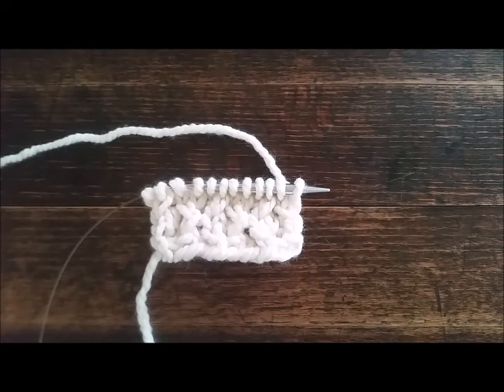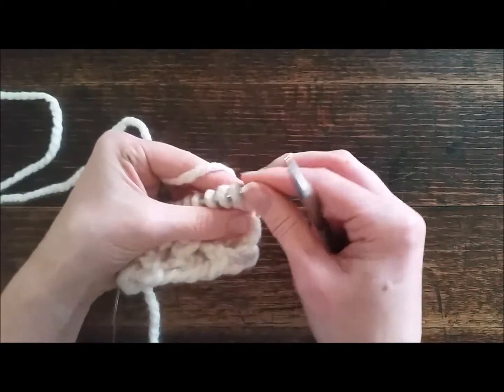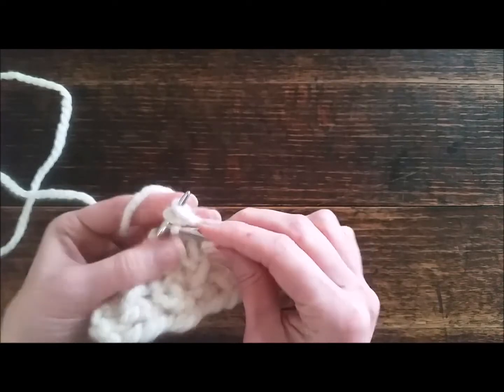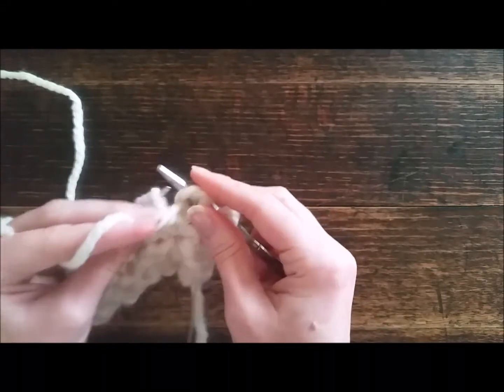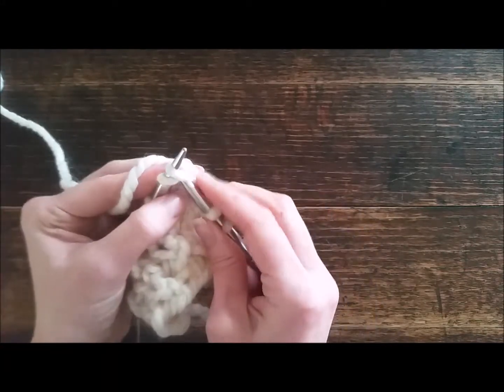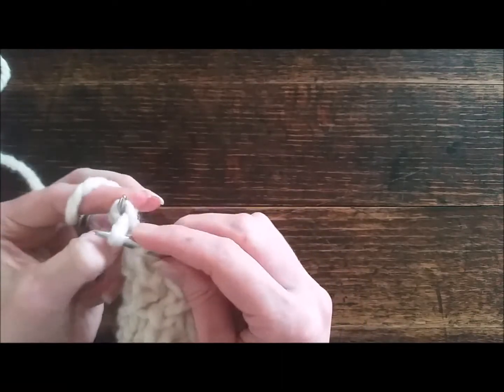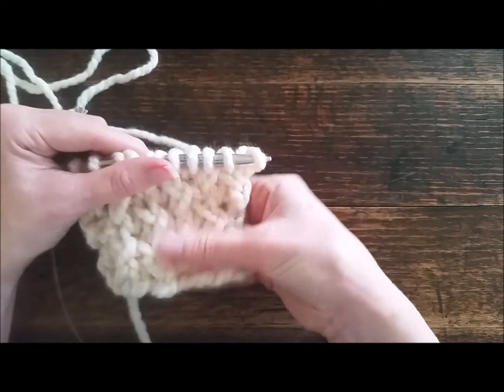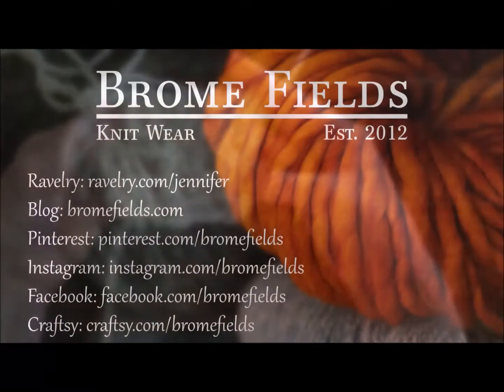Day 10 Wasps Nest Knit Stitch